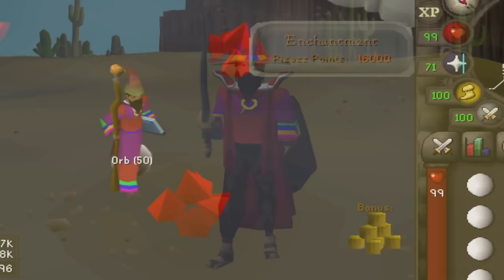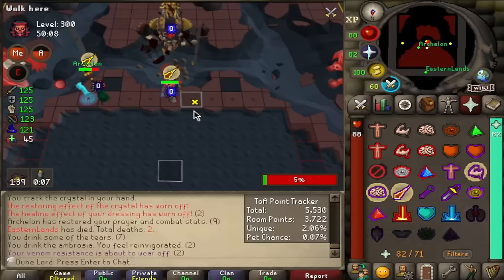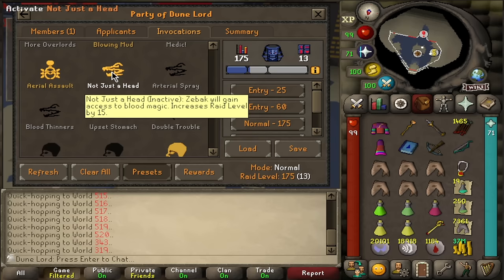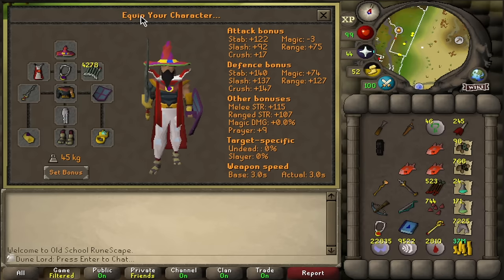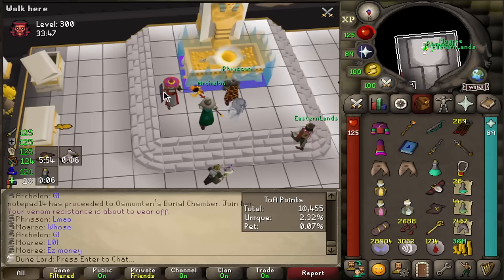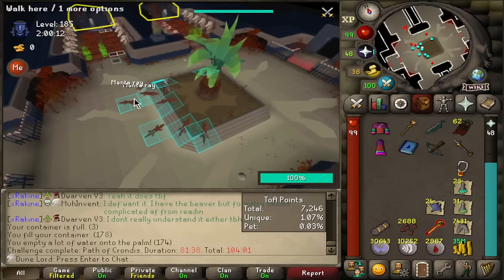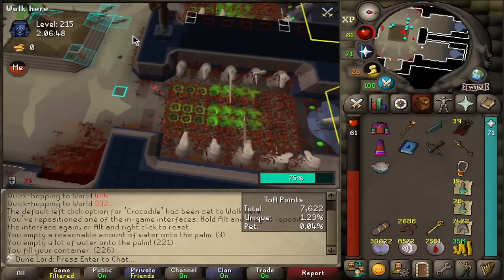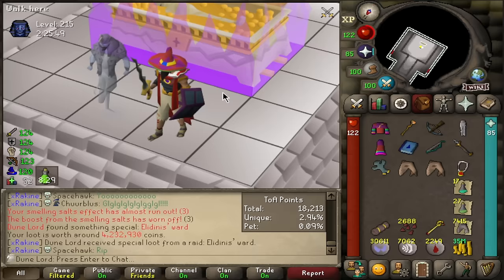I Used this Secret Method to Spawn a Purple at ToA... (Desert-Locked UIM)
Second Channel: @J_Dilly
cc: 'Dune Lord'
Clan: 'xRakine' (Join as a guest and ask for invite)